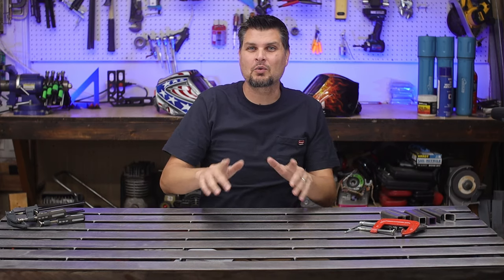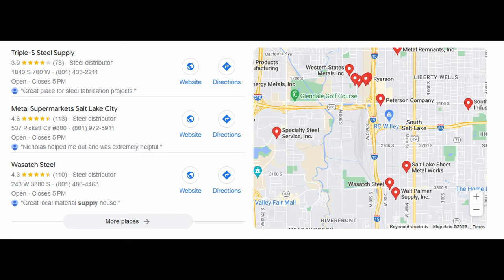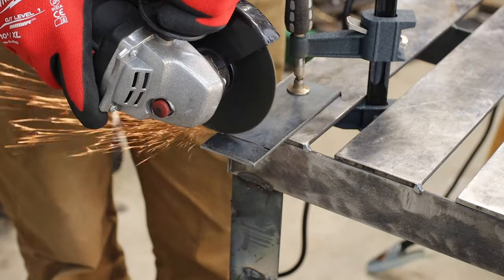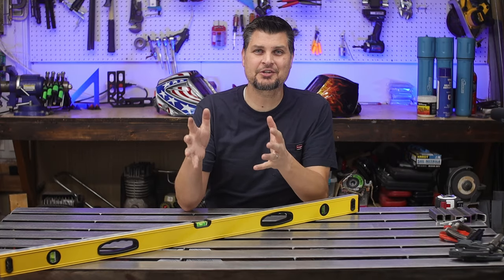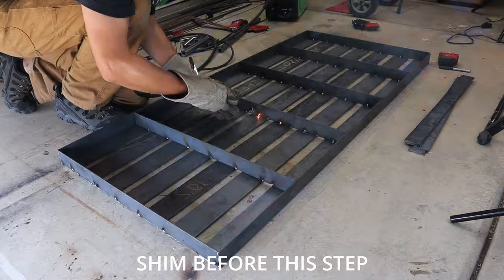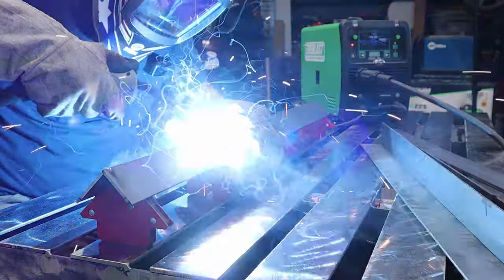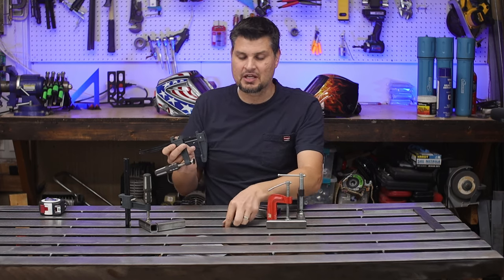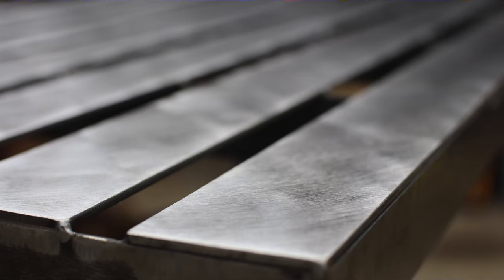ULTIMATE DIY Welding Table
Surprise!  NOT another Harbor Freight item!
My welding table has been in the works for sometime now and I finally got to a good stopping point and show you the progress.
This style is what I would consider the best welding table. welding required. This thing is AWESOME especially for the price.

Perfect induction into a fixture modular welding table.

Tools and Stuff:
Evolution Miter Saw

Wire Wheel Brush

0:13 1- Material
0:34 2- Steel Shape
1:03 3- Where to Buy
2:28 4- How to Cut
5:13 5- Size
5:58 6- Accuracy
8:12 7- Legs
9:05 8- Fixture System
9:41 9- Cost
10:11 Tips and Tricks